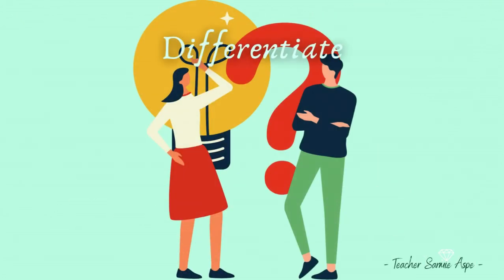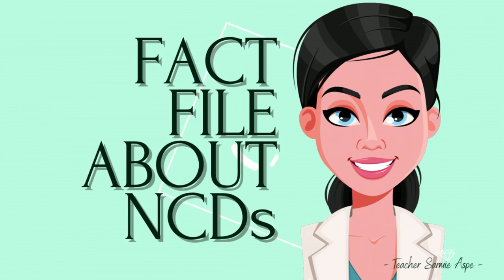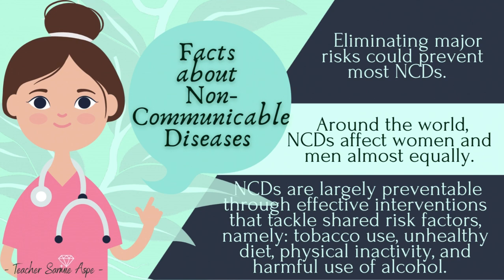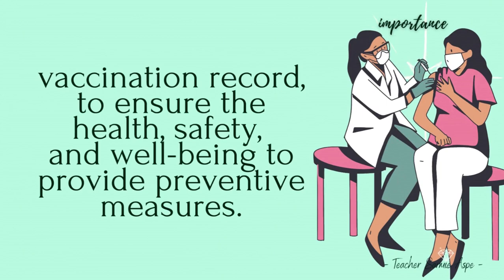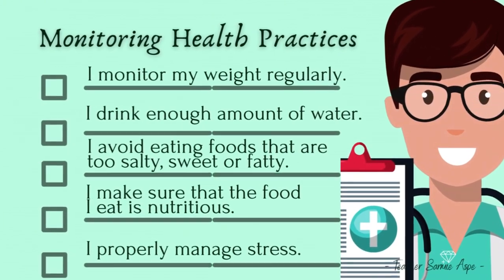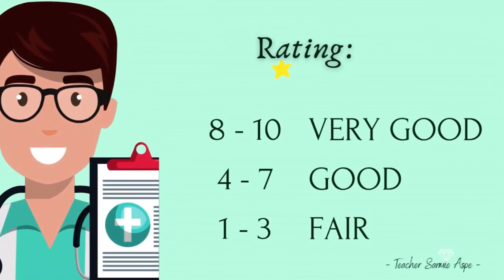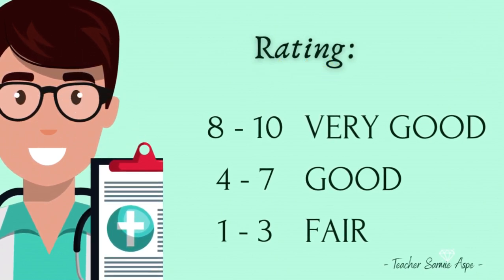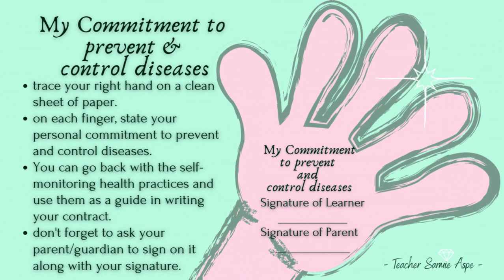4TH QTR. HEALTH 7_NCD: FACT FILE, MYTHS, FALLACIES, SELF MONITORING SKILLS by Sarmie Aspe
4TH QTR. HEALTH 7_NCD: FACT FILE, MYTHS, FALLACIES, SELF MONITORING SKILLS